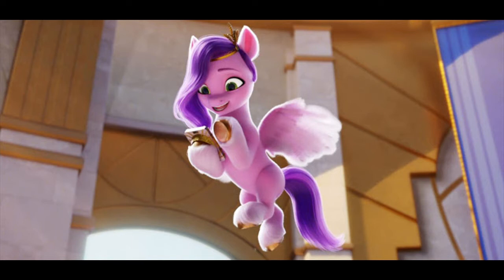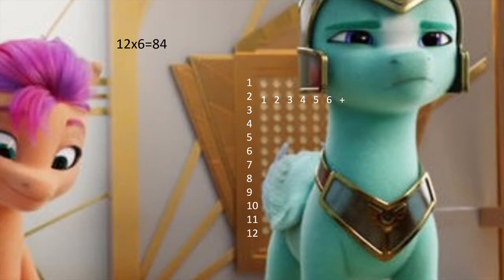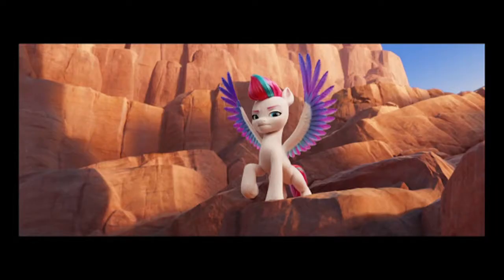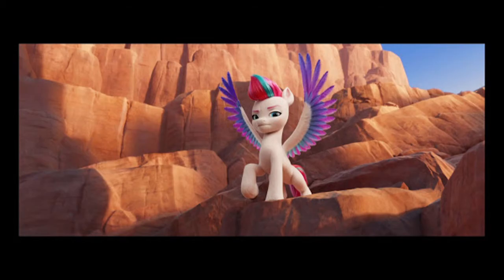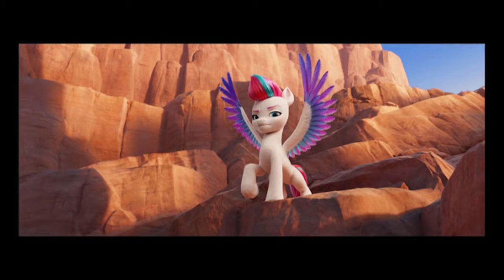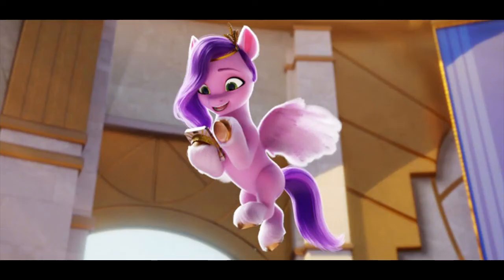MLP G5--The screencaps I missed (reupload)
This video was originally uploaded on my old channel on 9 April 2021.

I forgot to look at the screencaps of Pipp and Zipp in my last video! Here I mostly focus on the backgrounds. Here's my previous video for my reaction to the characters
I do not own My Little Pony.